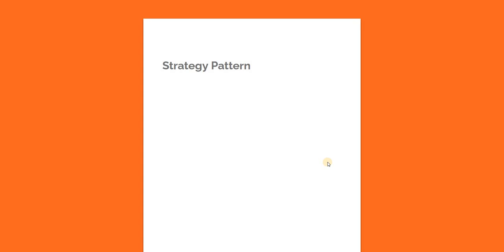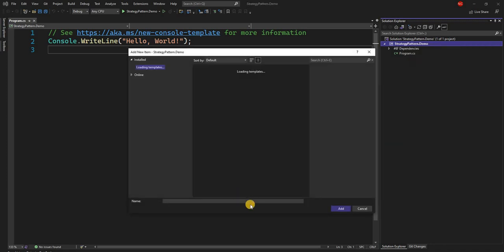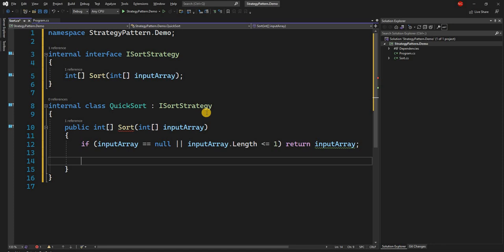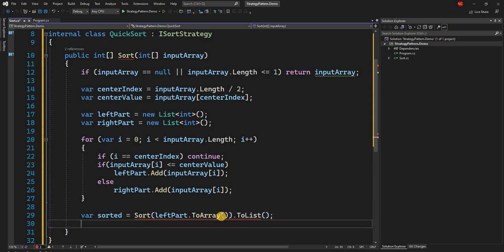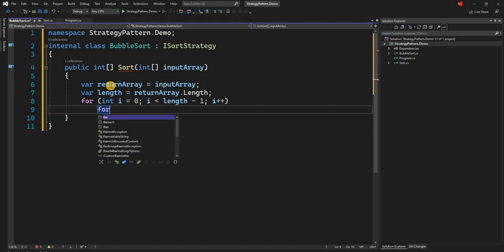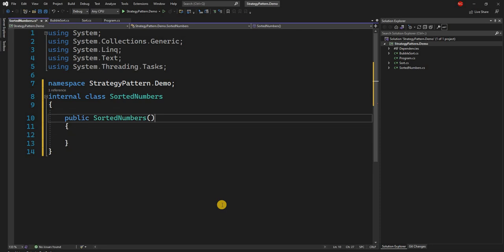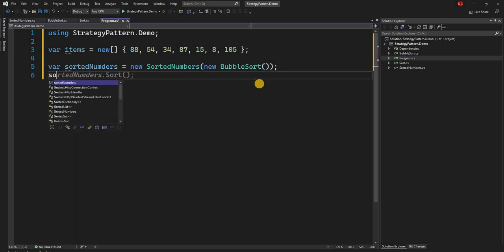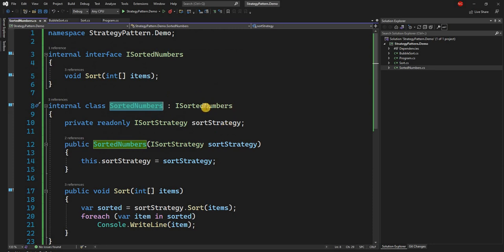Strategy Design Pattern (An Introduction for .NET Developers [.NET 6 and C# 10])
A strategy pattern is a Behavioral design pattern.

The main intent of the pattern is to define a family of algorithms, encapsulate each one so that they are easily interchangeable. This allows the algorithm to vary independently of the client using the algorithm.